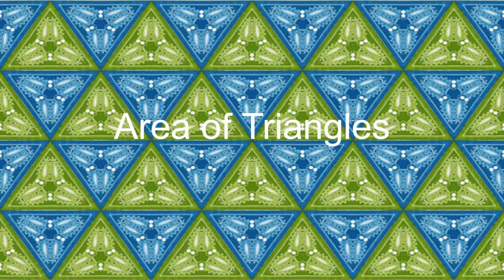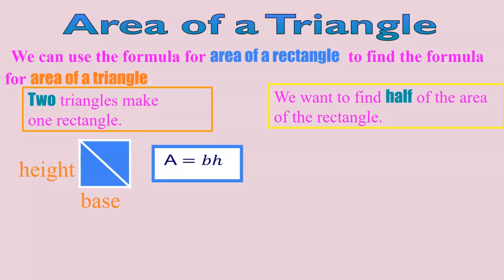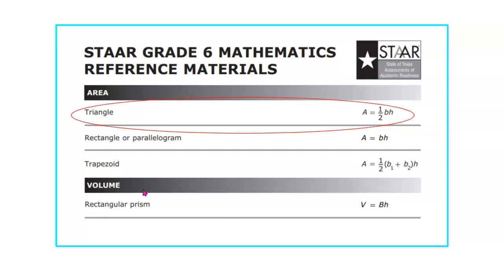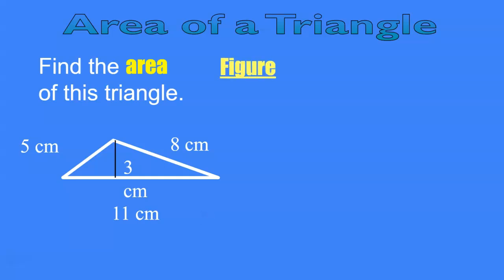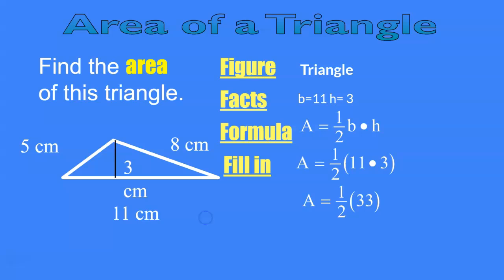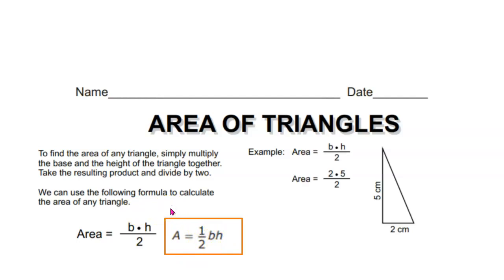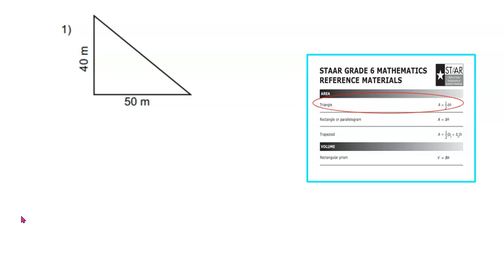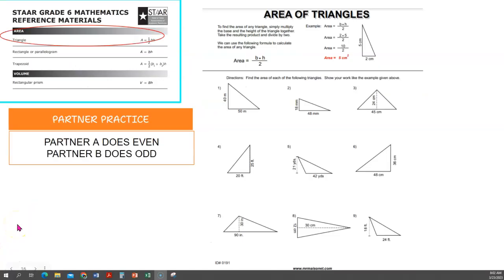Area of Triangles